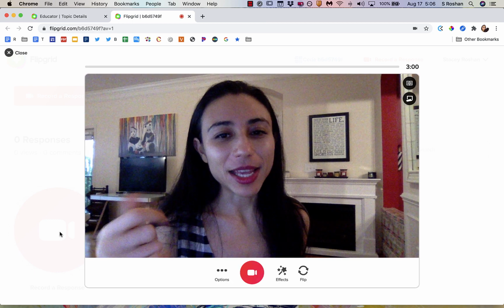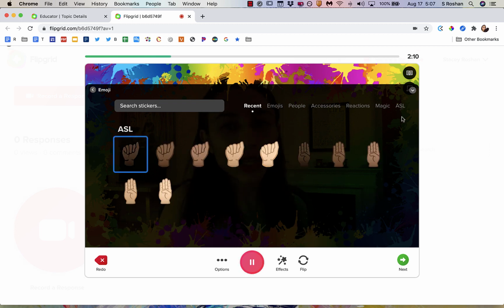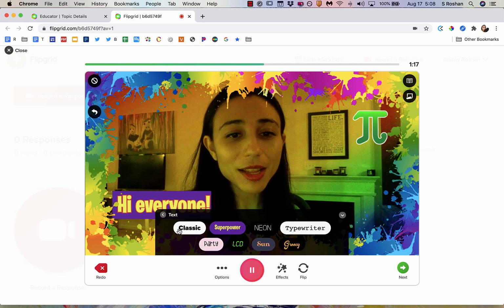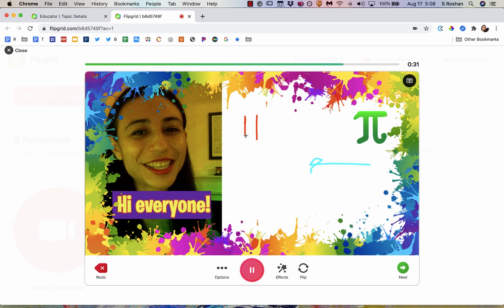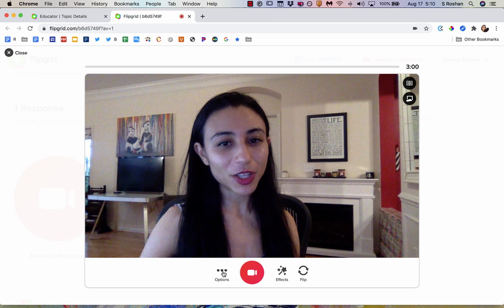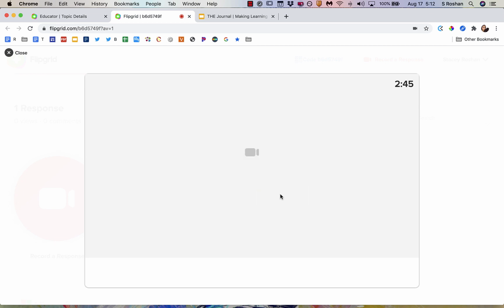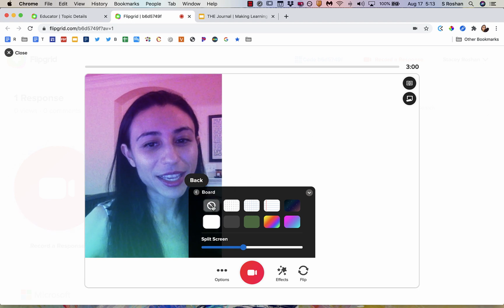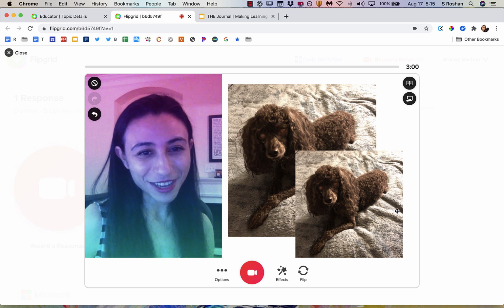A Quick Introduction to the All New Flipgrid Camera